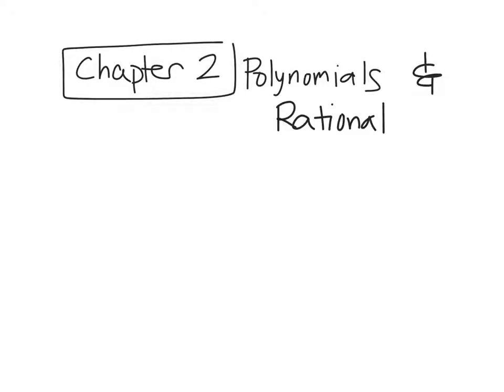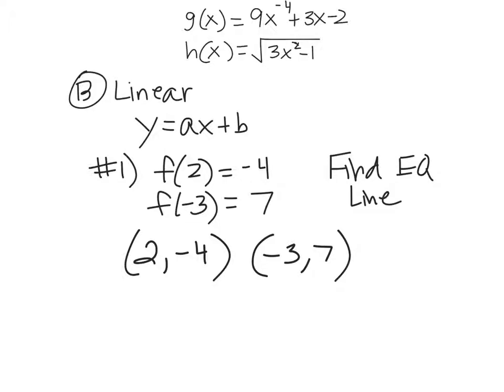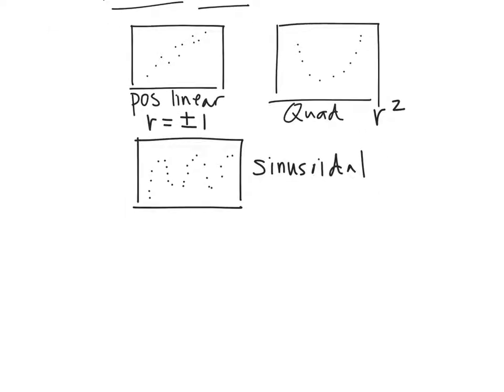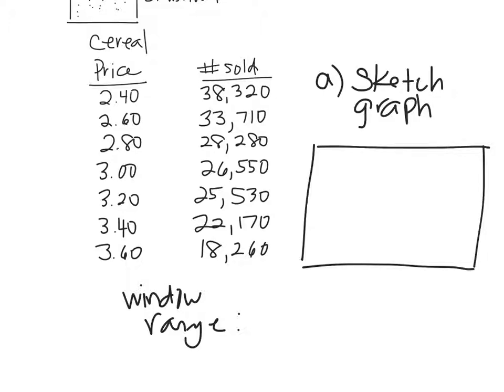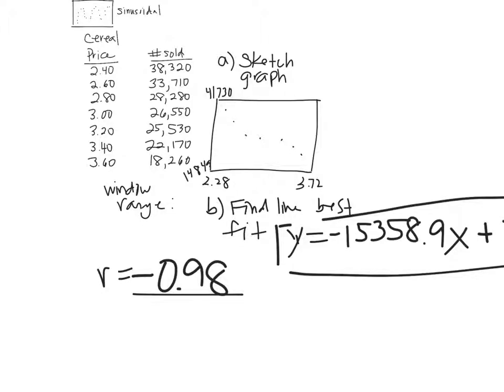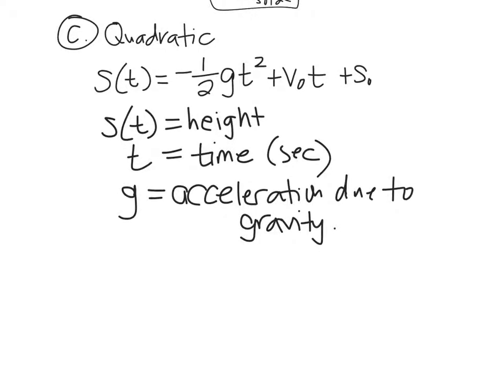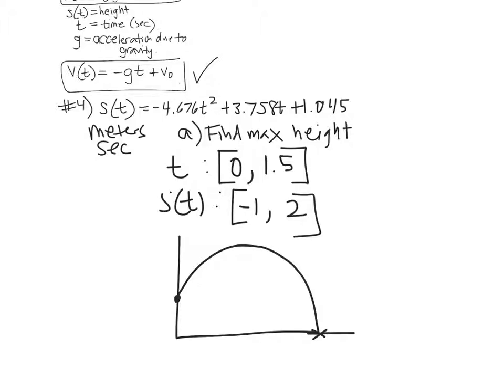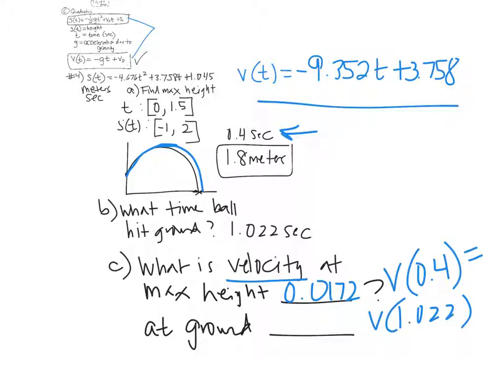Ham 2.1a (2018)